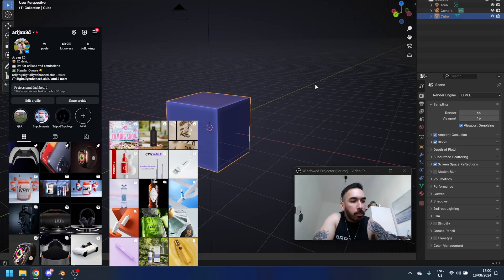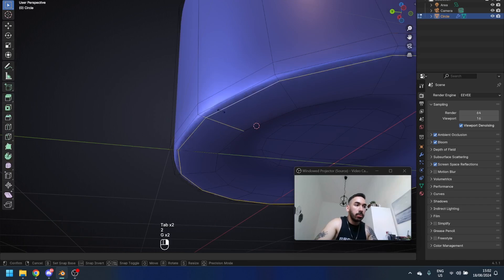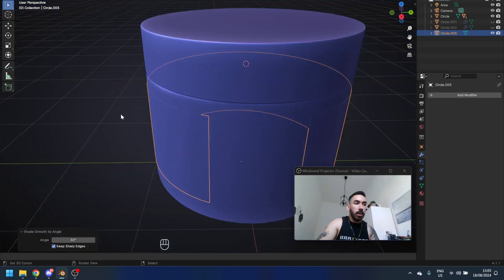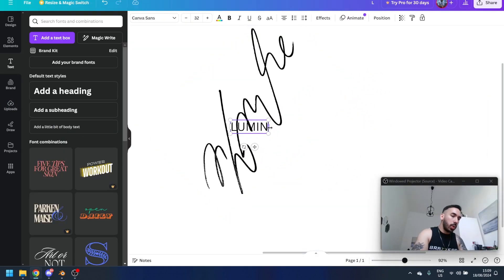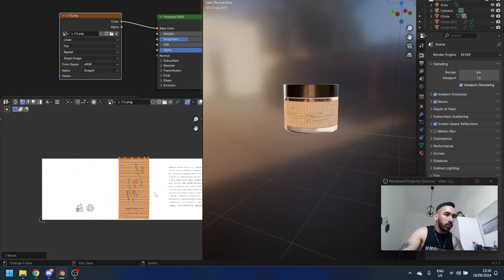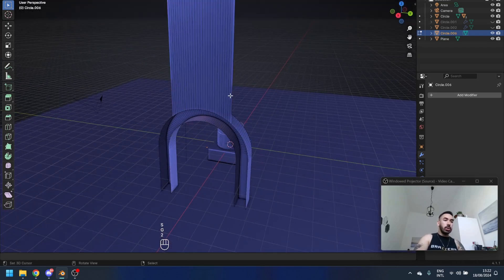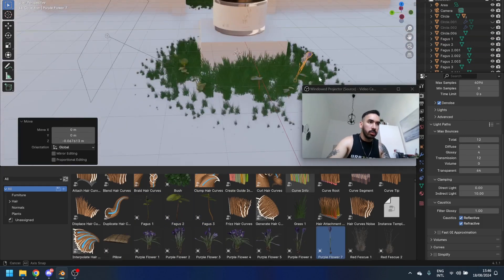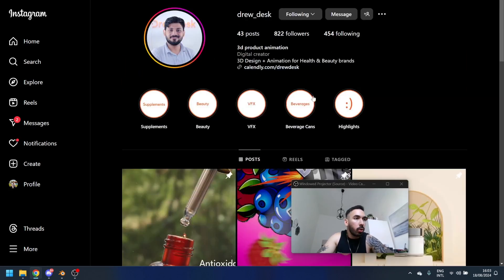How to Visualize Products for your Portfolio in Blender (Aryan)